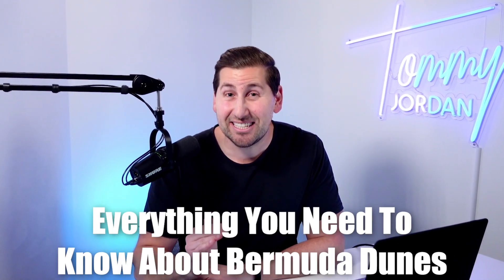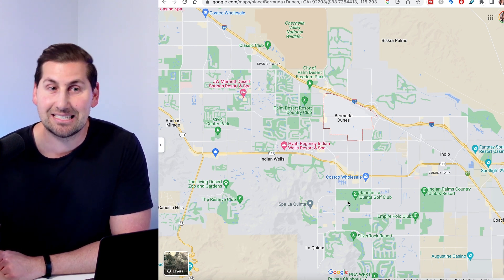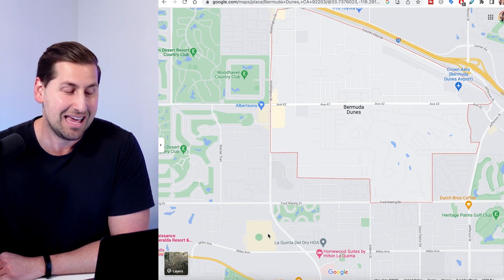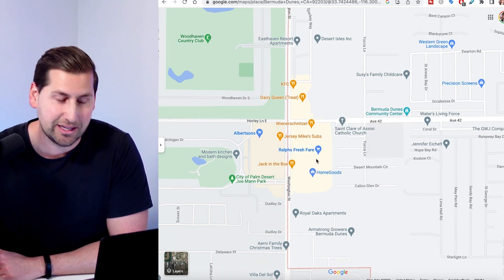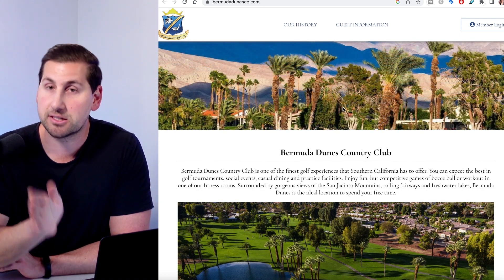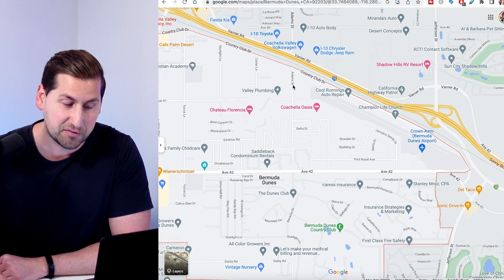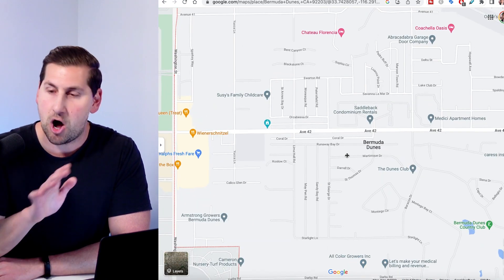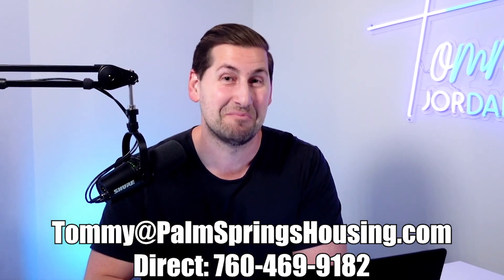Everything You NEED TO KNOW About Bermuda Dunes California!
💸 Curious to know what your home is worth?

😎 Search homes for sale in the Palm Springs Area

🔥REALTORS!🔥
Interested in learning how to partner with me at eXp Realty to receive free training and coaching?
🚀 Let’s take your business to the next level—together.

Hello, my name is Tommy Jordan and I live in the Palm Springs area with my family. I help people every day move to this beautiful area that I call home. If you are looking to buy or sell in the Palm Springs area I would love to help you! I help people who are relocating, buying second homes, investment properties, and even first time home buyers.